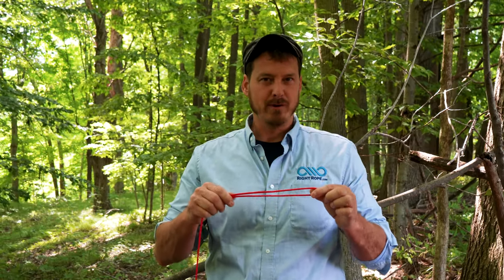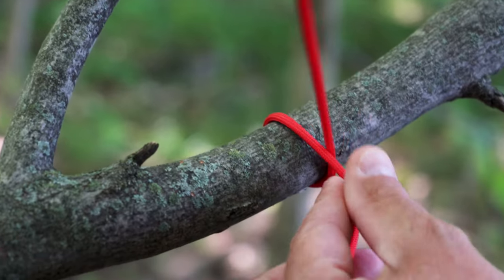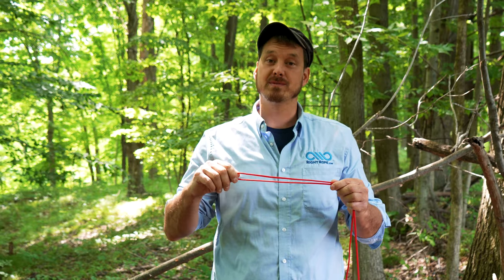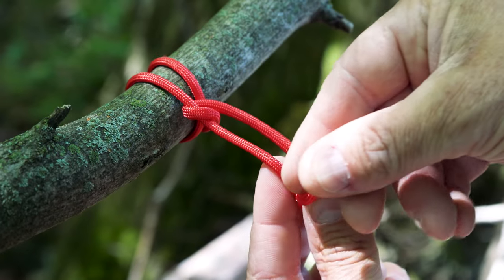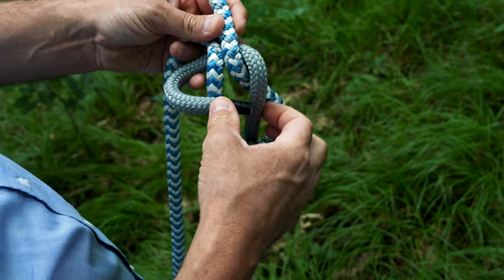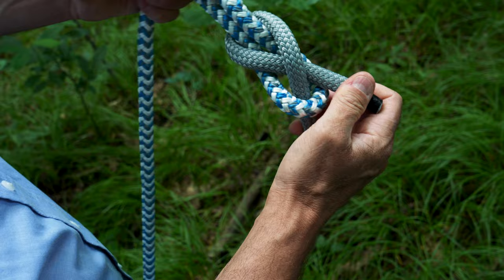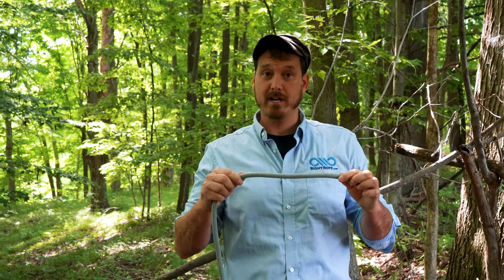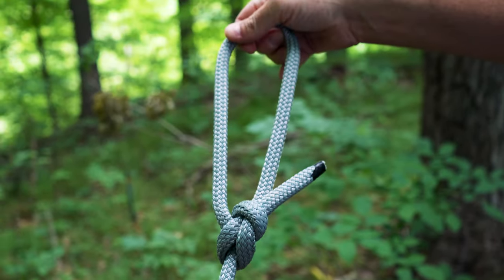Camping Knots | Useful Knots | Survival Knots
In this video Phil gives a detailed explanation of the ropes we sell here at Right Rope, and the knots that are most helpful for camping and the outdoors.

Times:
0:00 | Intro
0:12 | Ropes We Used
0:30 | Clove Hitch Knot
1:05 | Round Turn & Two Half Hitches Knot
1:40 | Sheet Bend Knot
2:25 | Bowline Knot
3:04 | Outro

KNOTS:

The Clove Hitch -
This knot is great for securing your rope to an object. The benefits of this knot is that it is easy to tie and untie, but this does make it a less secure knot.

This knot is commonly used to join two ropes together even if the ropes are completely different sizes. Keep in mind this knot is only reliable when loaded, so make sure to check how tight the knot is before putting a load back on after removing the load for some time.

Round Turn & Two Half Hitches knot -
You would use this knot to secure the end of your rope to a fixed object like a tree trunk or a branch. This is a great knot because the tension and friction it provides makes for no slipping.

The Bowline Knot -
This knot is great for making a temporary fixed loop at the end of your rope. This loop is great because it does not slip when under load and is easy to untie.